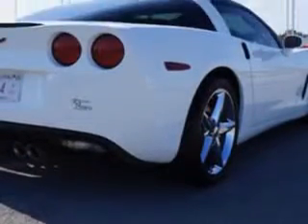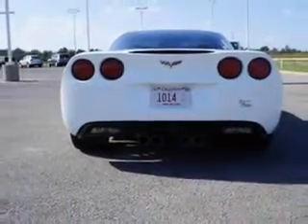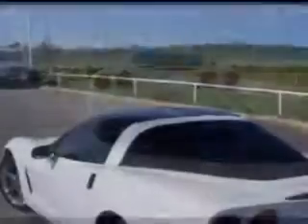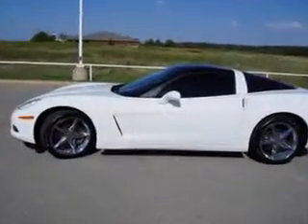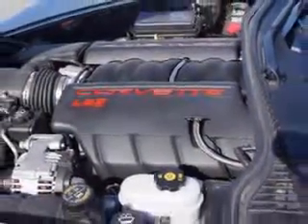2012 Chevrolet Corvette Riverside Autoplex of Muskogee Muskogee, OK 74401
Chevrolet Corvette You will love this Arctic White Chevrolet Corvette Coupe, equipped with an 8 Cylinder engine and an automatic transmission. Enjoy an impressive 25 miles to the gallon on this great car with features like Leather Upholstery, Alloy Wheels, Heated Driver and Passenger Seating, Heads Up Display, Heated Outside Mirrors, Heated Seats, Dual Power Seats, Anti-Lock Braking System, Keyless Entry, Power Lumbar Seats, Power Passenger Seat, Keyless Ignition, Satellite Radio, Xenon Headlights, Tire Pressure Monitoring System, Navigation System, Passenger Seat Height Adjust, Auto-Dimming Mirrors, on steering wheel audio and cruise controls, and much more. Enjoy the drive and have peace of mind in this Chevrolet Corvette. See us at Riverside Autoplex of Muskogee today!
MILES:  9,138
VIN:1G1YG2DW6C5103562

1711 West Shawnee
Muskogee, Oklahoma 74401